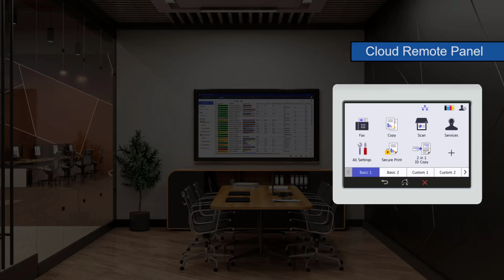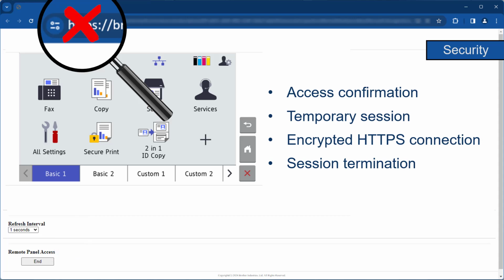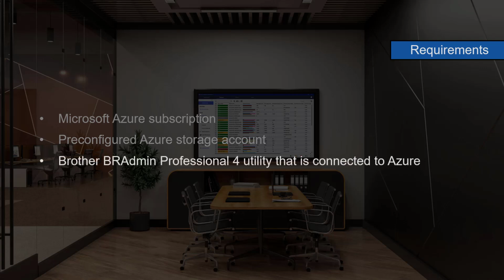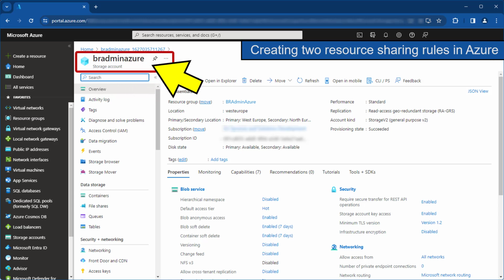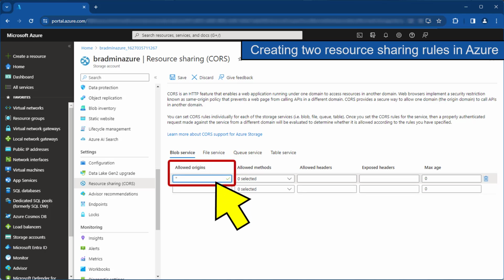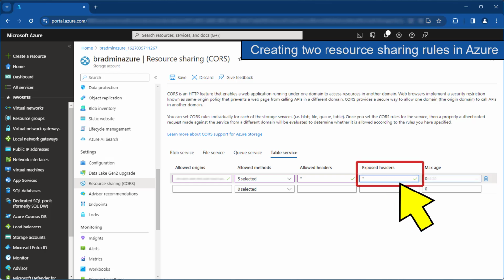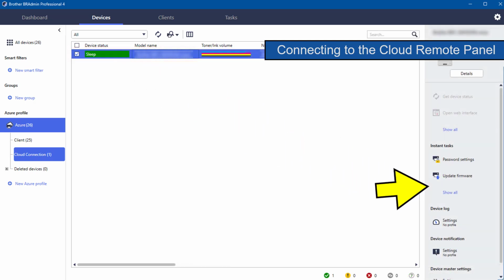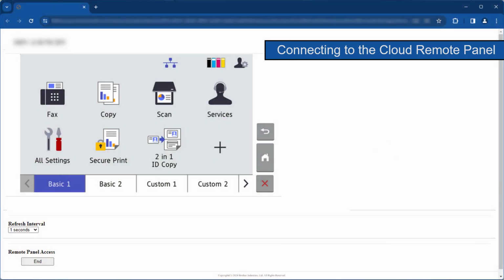How to configure & use theBrother Cloud Remote Panel Upgrade (Azure)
00:00 Introduction
00:41 Security considerations
02:32 Requirements
04:14 Creating the requires sharing rules in Azure
07:47 Connecting to the Cloud Remote Panel

Creating resources in Azure required by BRAdmin when managing devices over the web (1 of 5)

How to connect a Brother device directly to Azure for use with BRAdmin (4 of 5)